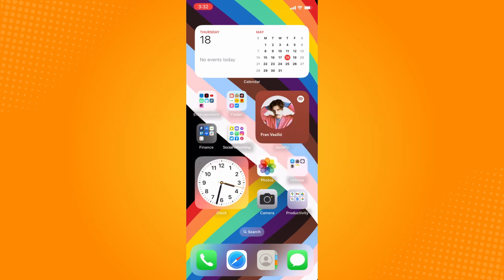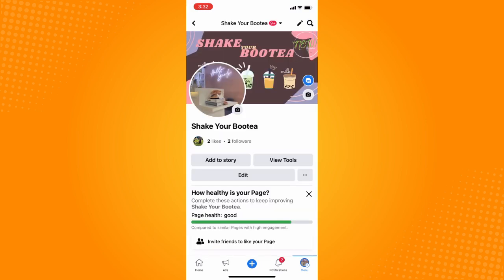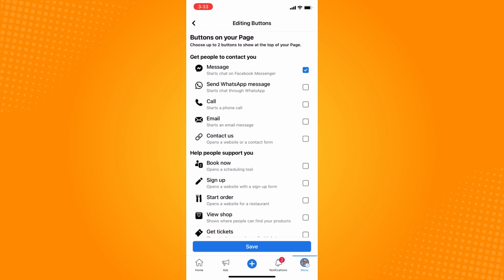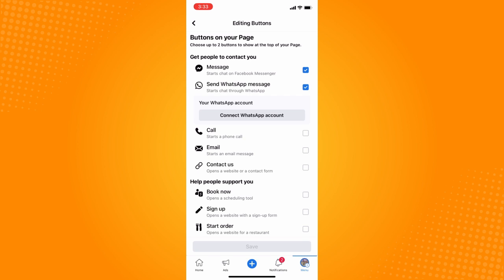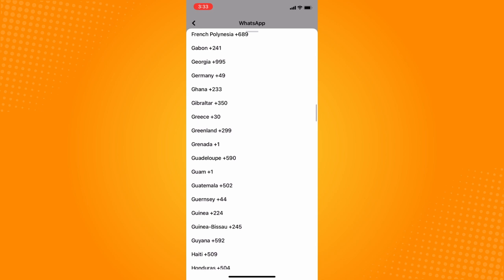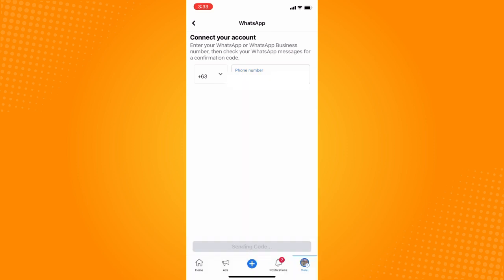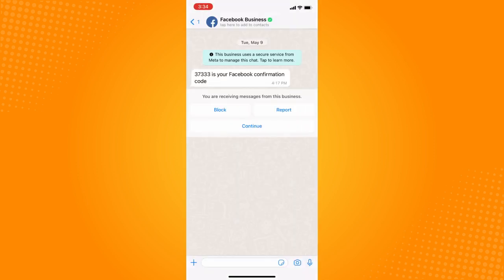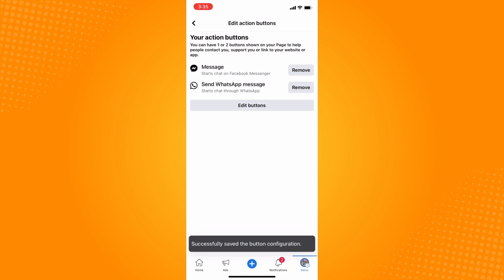How To Add WhatsApp Button to Facebook Page (2023)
Learn‎‎‏‏‎ ‎How To Add WhatsApp Button to Facebook Page

In this video I will show you‏‏‎ ‎how to add whatsapp button to facebook page